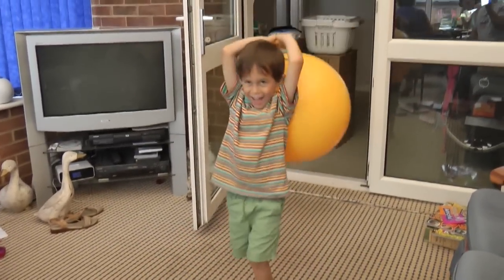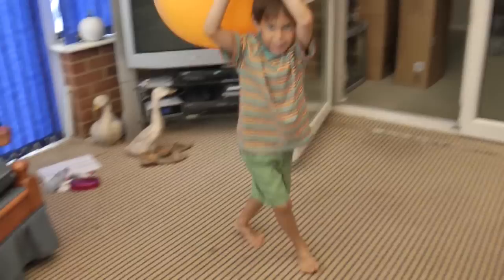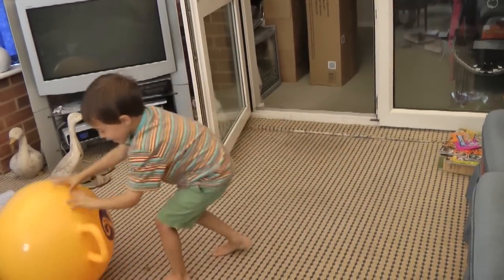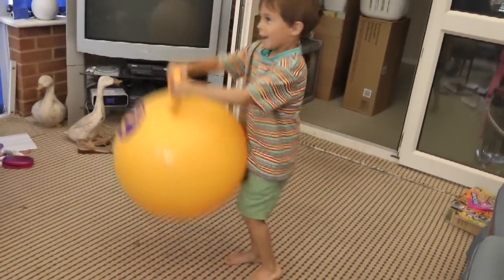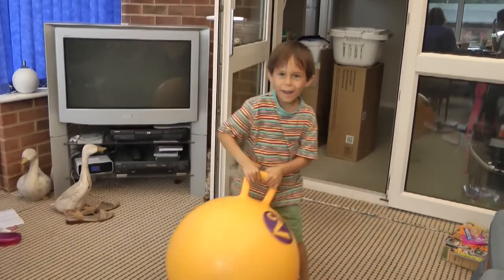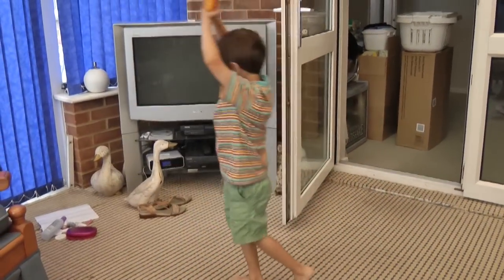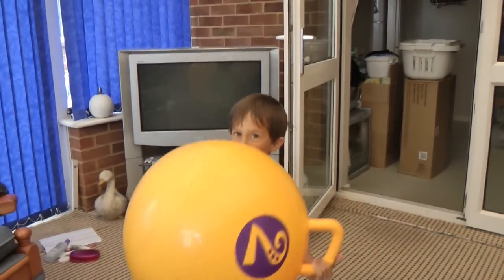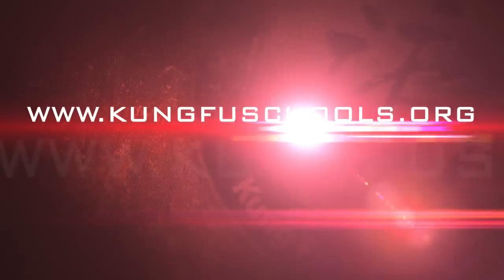Kids exercises using a Space hopper - Kung Fu exercises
Oliver my son training with a space hopper... I'd like a larger heavier version..